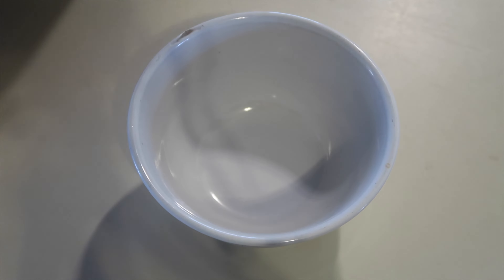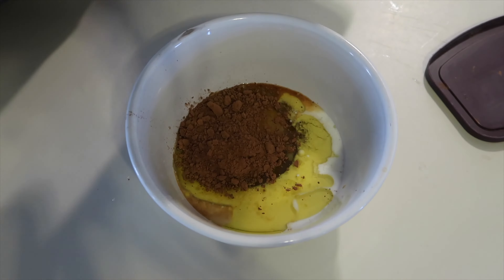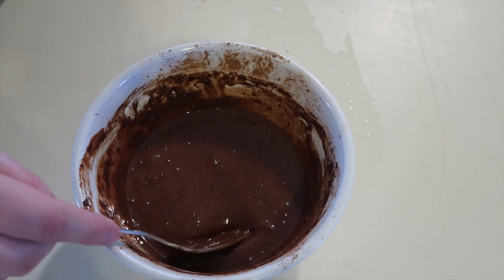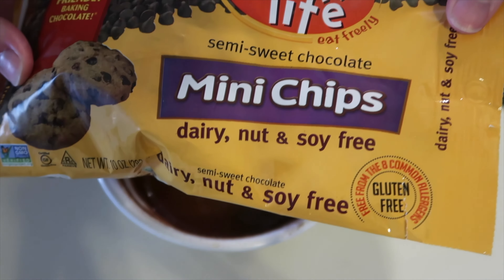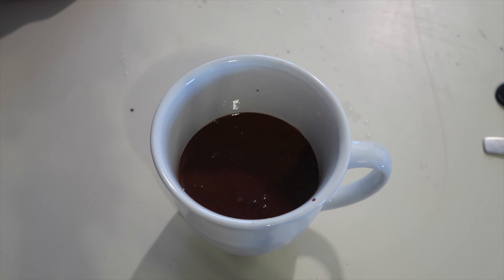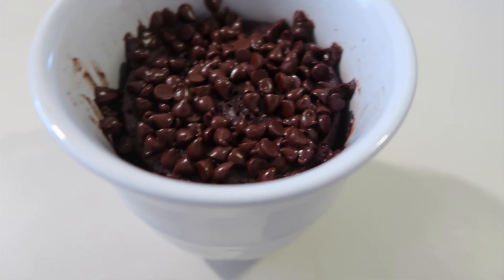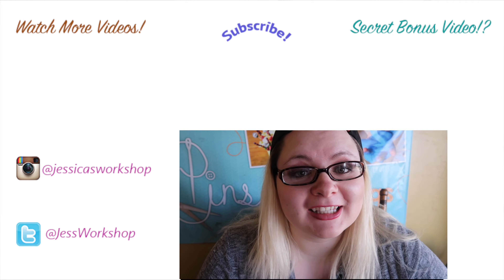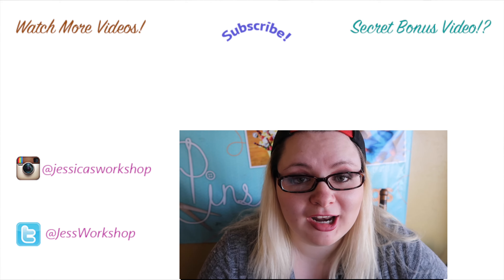How To Make Cake In A Mug! GLUTEN FREE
Super easy and healthy too, learn how to make, cake in a mug. It's gluten free and a much better alternative to sugar.

Maple Syrup
Gluten Free Flour
Chocolate Chips